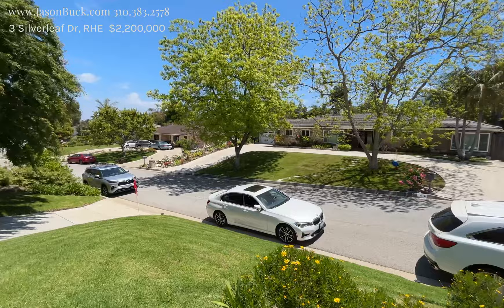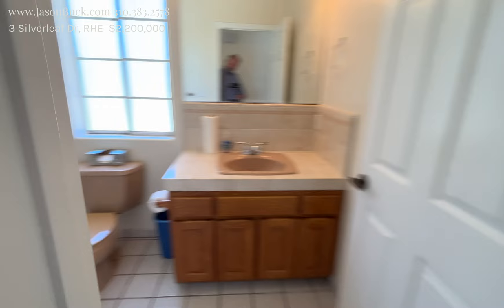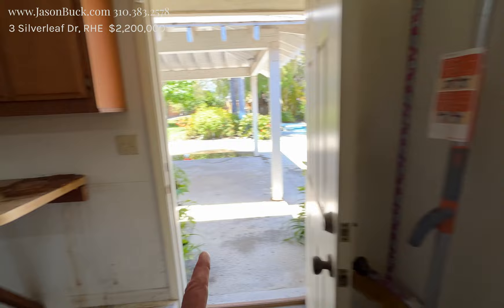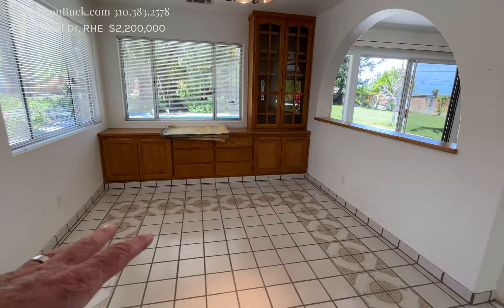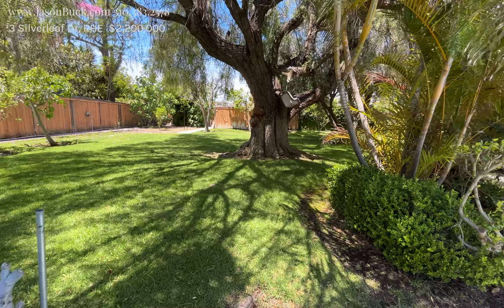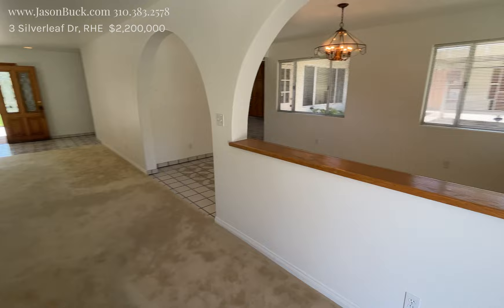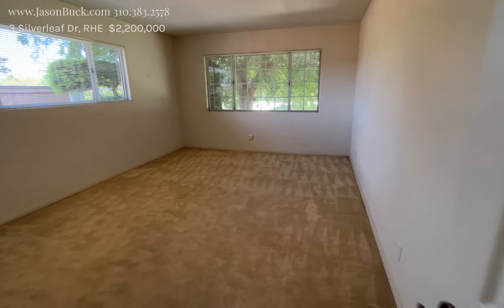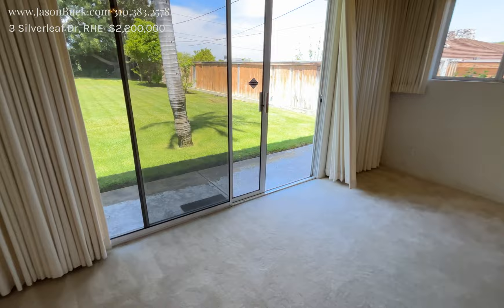Inside a Large Flat Lot Great Opportunity at 3 Silverleaf Dr in RHE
takes you Inside a Large Flat Lot Great Opportunity at 3 Silverleaf Dr in RHE.  Located on a small cul de sac in the lower very desirable area of Rolling Hills Estates this location is private and easy access on and off the hill.  The home is a 3 bedroom 3 bath with 2,401 sf of living space on a flat usable 21,624 sf lot. There is an existing pool and hot tub, but the hot tub needs extensive work. The home has good bones but also needs to be upgraded. There is a ton of potential at this property with the large flat lot! There is a room next to the kitchen for the laundry that could be removed and opened up into the family area that would change the flow of this home drastically. I think there are some cosmetic adjustments and moving a few walls to increase the value of this property significantly. For more ideas and to see this home please contact Jason Buck.

California mansion,
Los Angeles real estate,
Oceanside properties,
Oceanside homes,